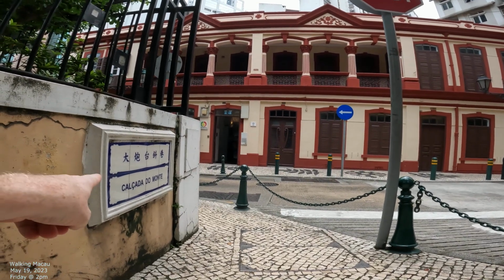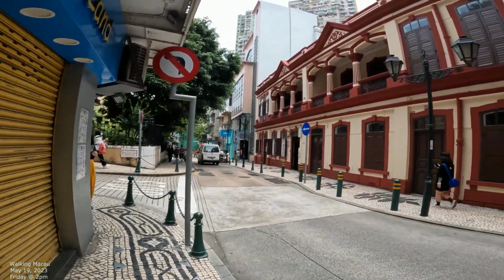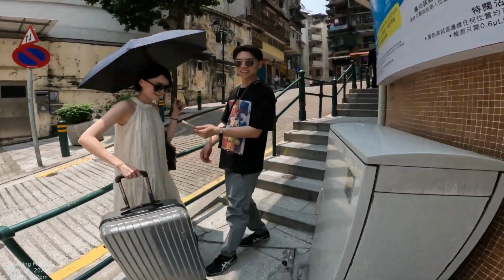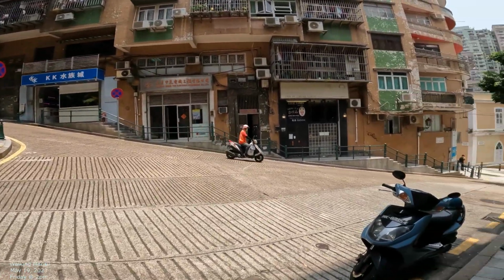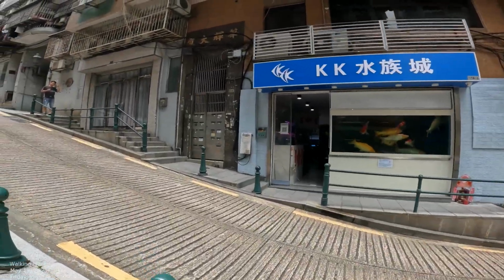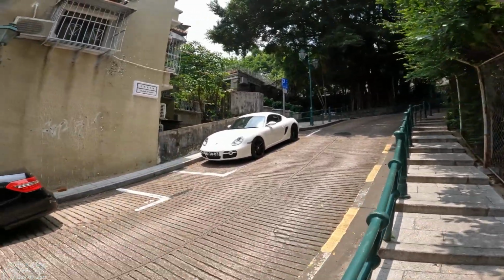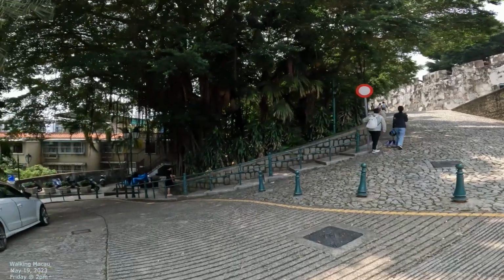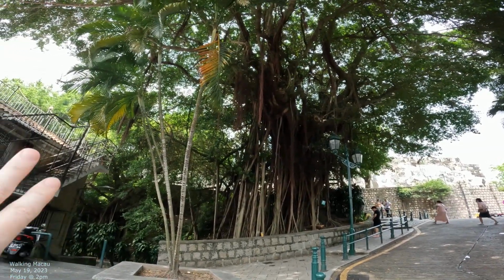Upwards! [4K] Walking Macau Streets: Calçada do Monte 大炮台斜巷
Filming and walking Macau street by street, alley by alley, road by road, and building by building. Walking Macau Streets in 4K. GoPro 10 Camera. Filmed in May 2023.